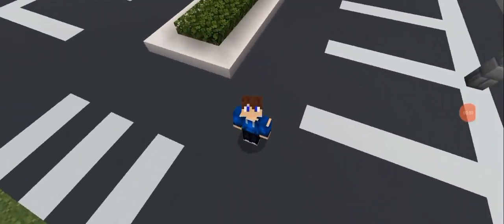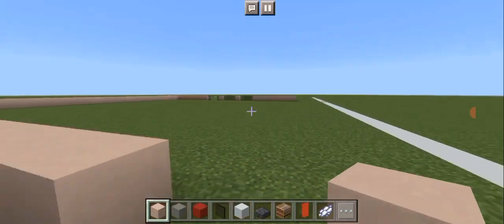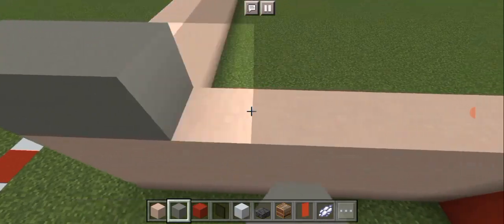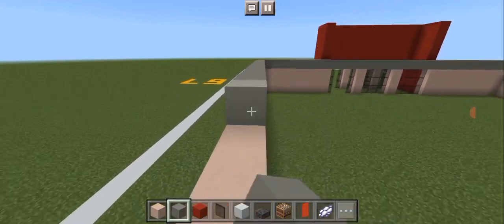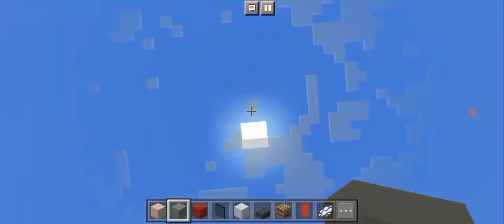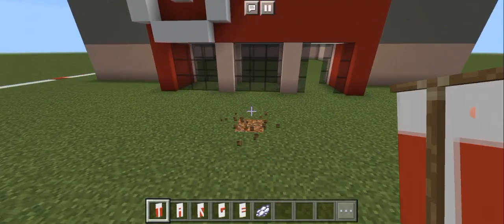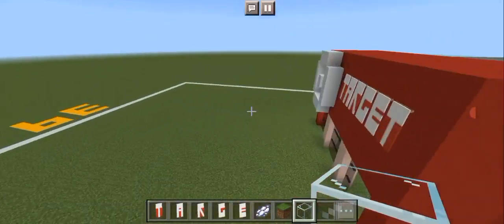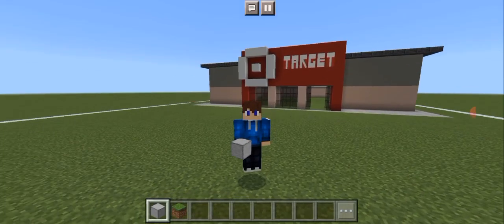Minecraft Tutorial: How To Make A Target Part 1 "2023 City Tutorial"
Hello guys!!! In this video, I am going to be showing you how to make a Target Store in Minecraft!!!

This is Part 1 of Our Target Store!!!